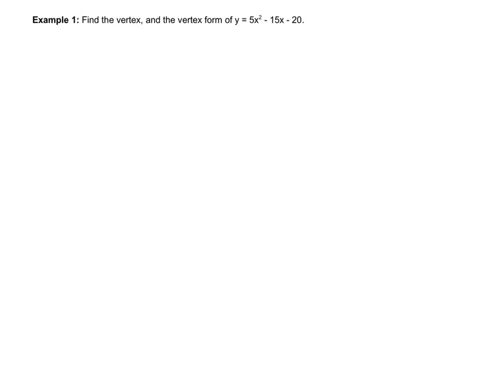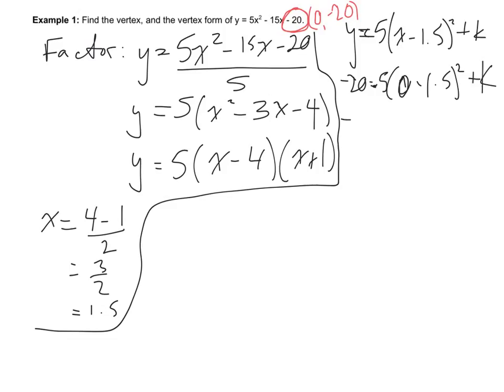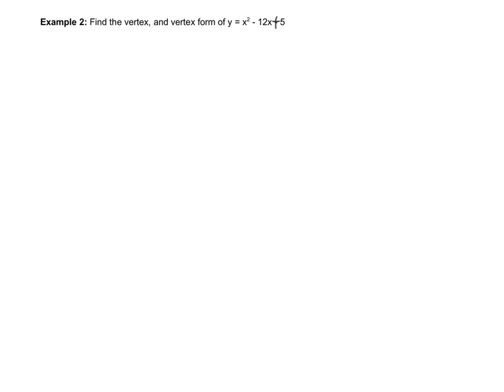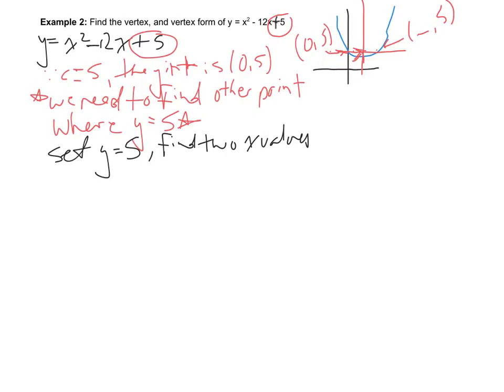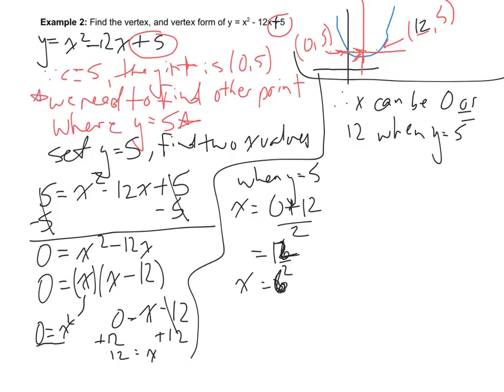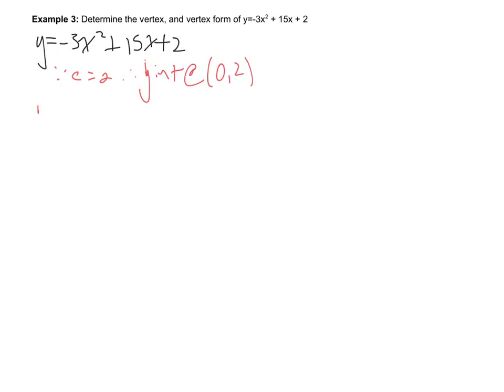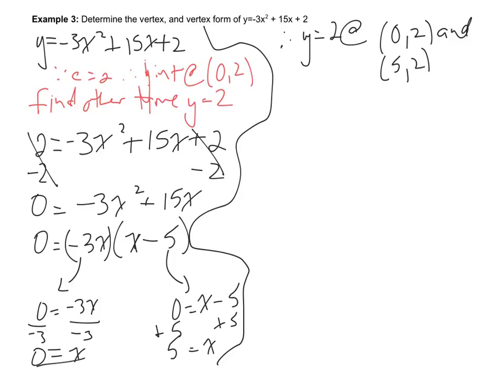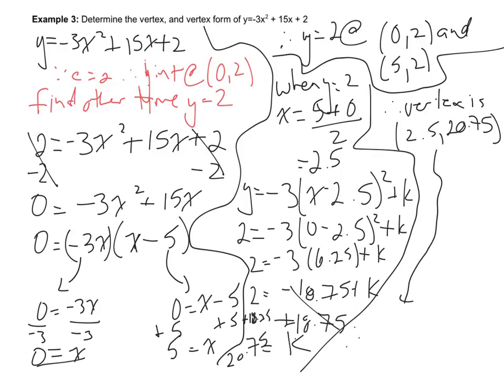connecting standard and vertex form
Examples from class discussed